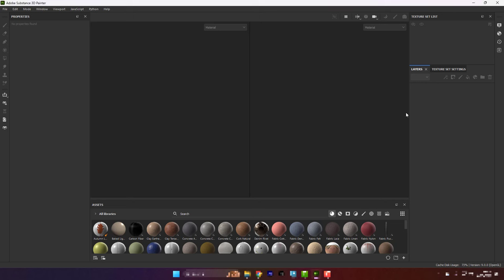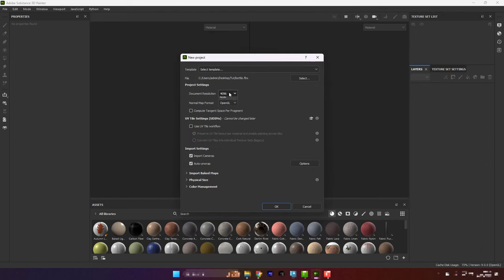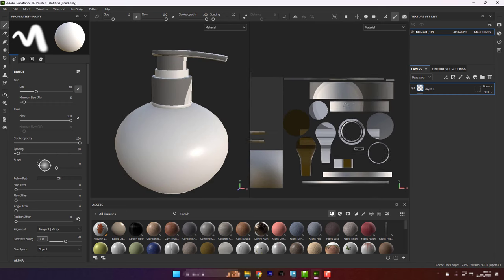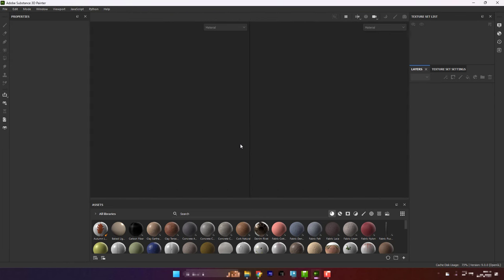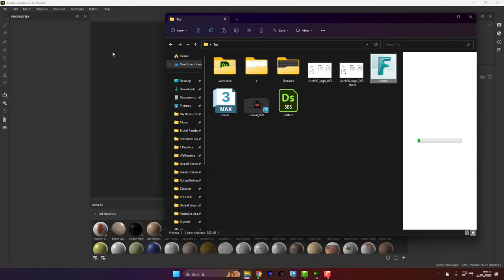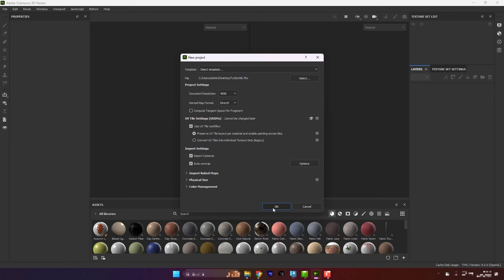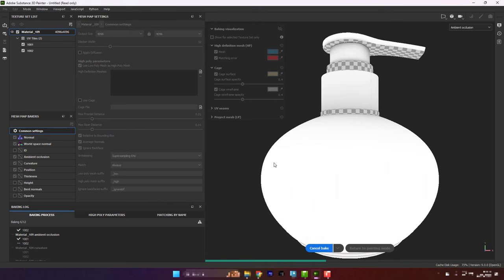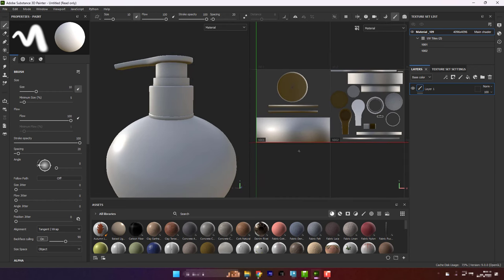Substance Painter Baking Problem? Or Is It Something Else?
Sometimes we come over really silly problem while baking. That might happen sometimes when we are working with UDIM, UV tile workflow.
Let's watch and let's be more careful before baking to avoid wasting time.